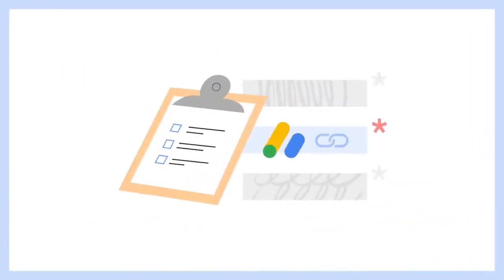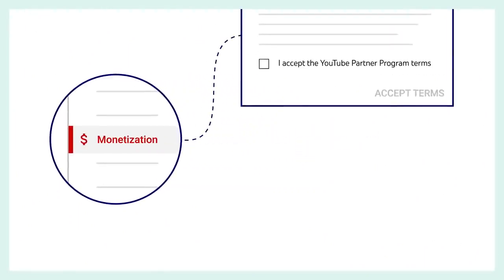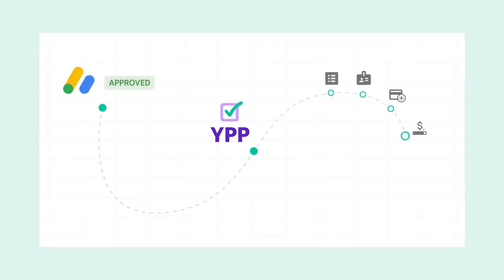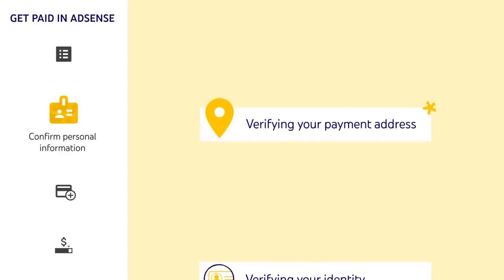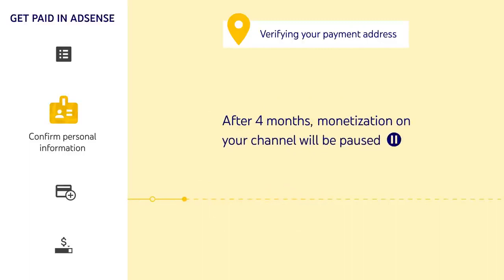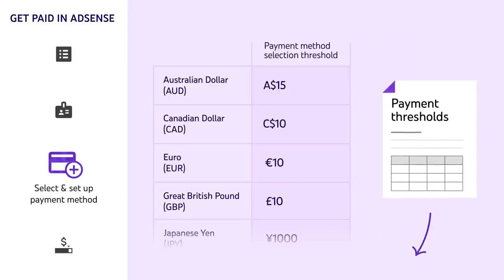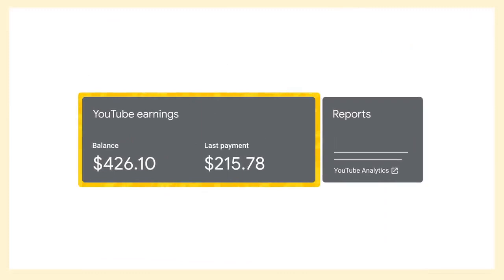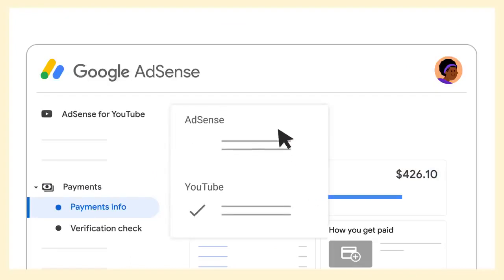AdSense for YouTube Creators